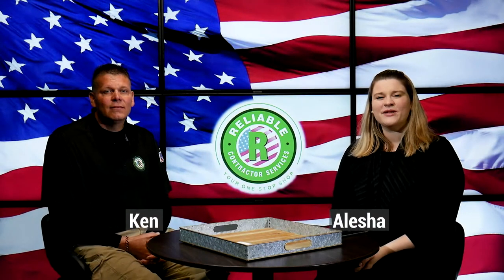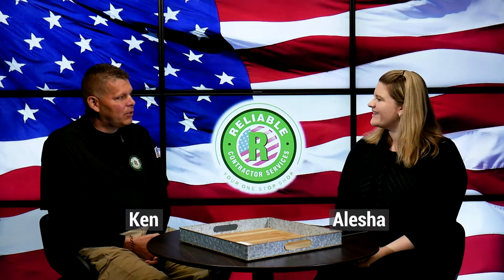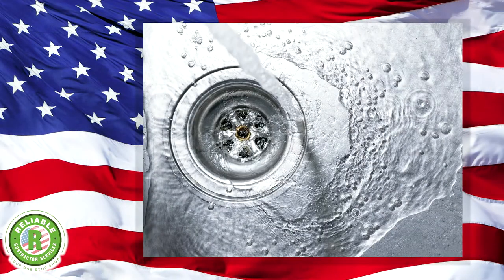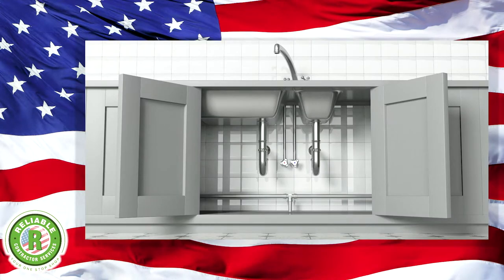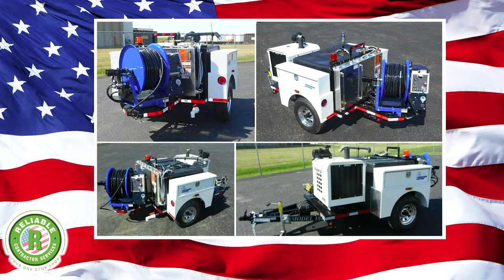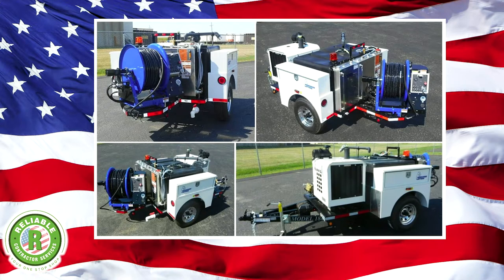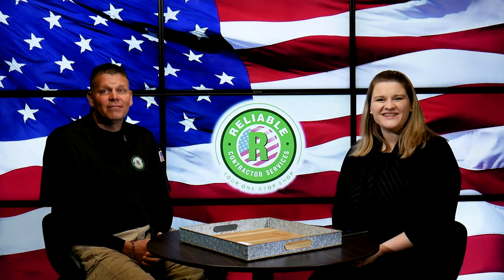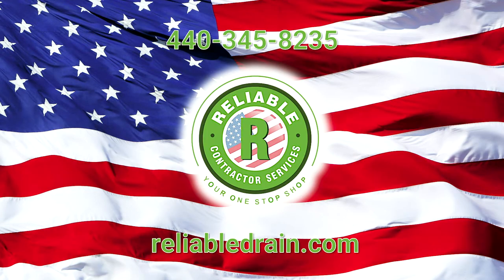Drain Cleaning Services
At Reliable Drain, we offer our expertise to help our customers, both residential and commercial, with our drain cleaning and repair services.